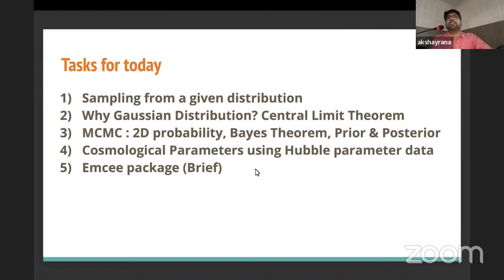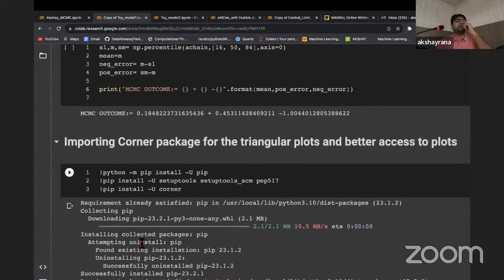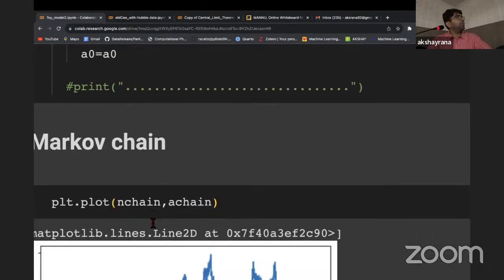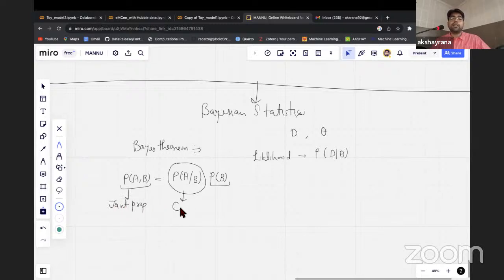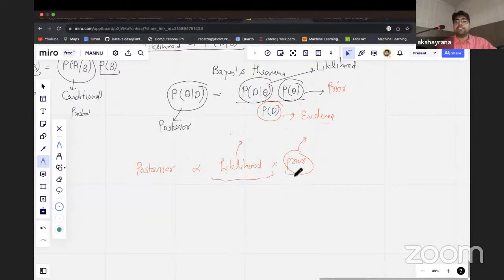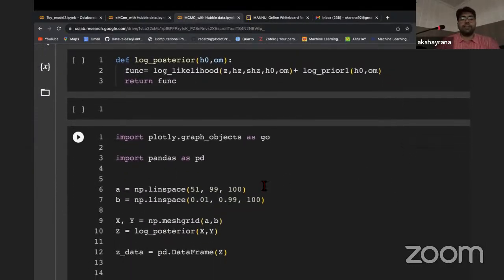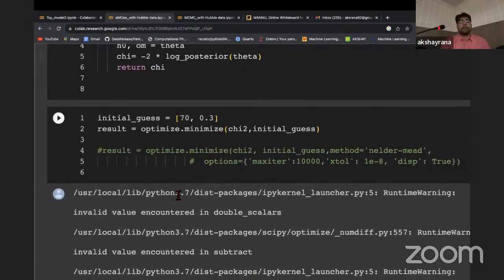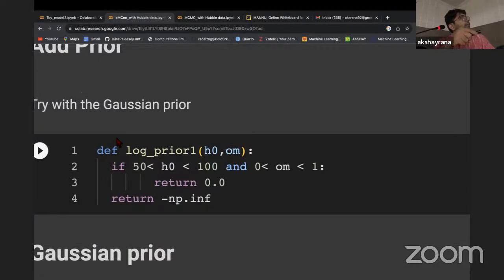MCMC: Uses and applications: Akshay Rana